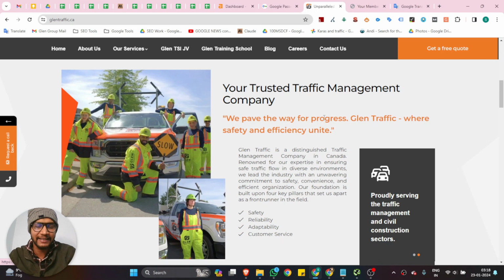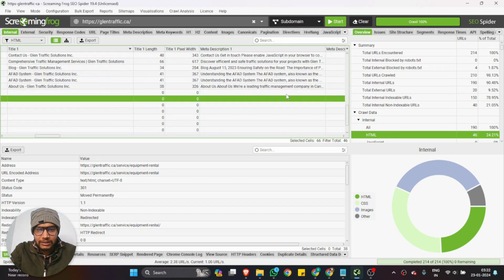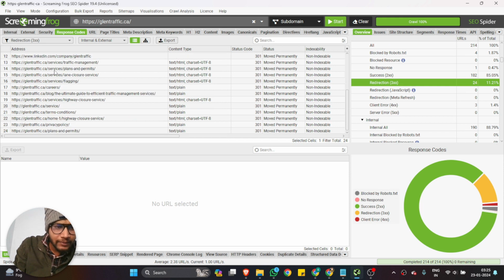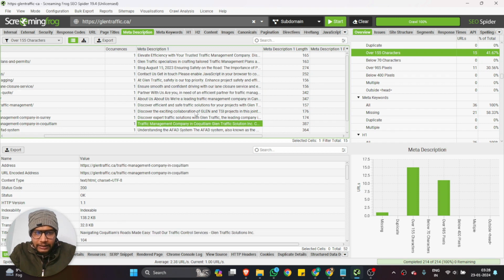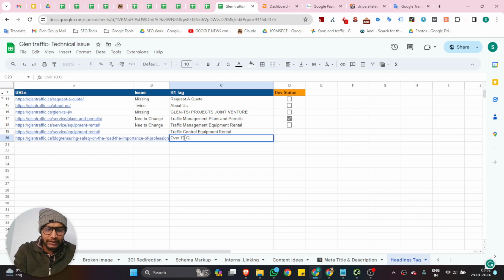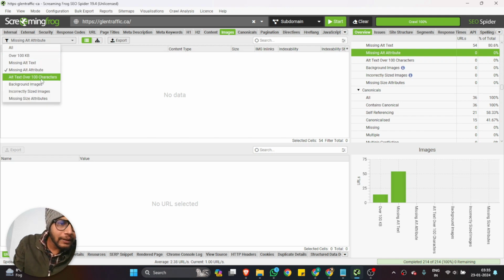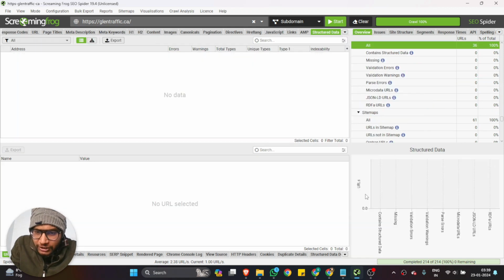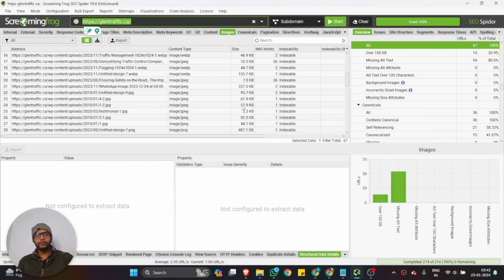How to Perform a Technical SEO Audit with Screaming Frog | Full Technical SEO Audit 2024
Performing regular technical SEO audits is crucial for identifying issues that may be hurting your site's performance in search engines. In this video, I walk through how to conduct a full technical onsite SEO audit using the Screaming Frog tool.

I cover setting up Screaming Frog for auditing, including:

Configuring the crawl settings
Managing user agent and robots.txt
Setting up performance thresholds
We'll audit a sample website and I'll show you how to analyze key elements like:

Indexability and canonical issues
Duplicate content
Page speed insights
Broken links and images
Structured data markup
Sitemaps
Robots.txt and meta robots tags
You'll learn how to generate reports in Screaming Frog to document issues and share recommendations. This will demonstrate how to fully optimize a site's technical SEO based on Screaming Frog's detailed crawl results.

Whether you're an SEO manager, analyst, web developer or looking to improve your own website's technical SEO, this step-by-step tutorial will show you how to leverage Screaming Frog for top performance in 2024 and beyond!